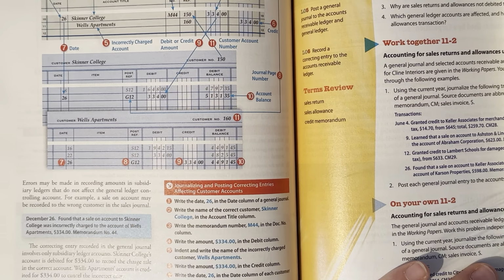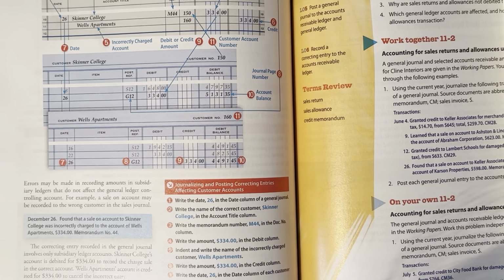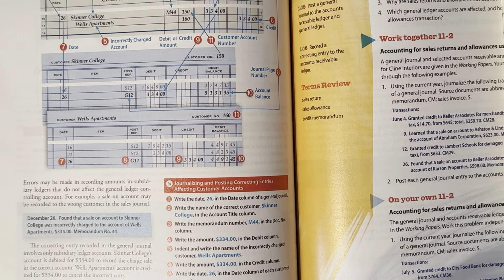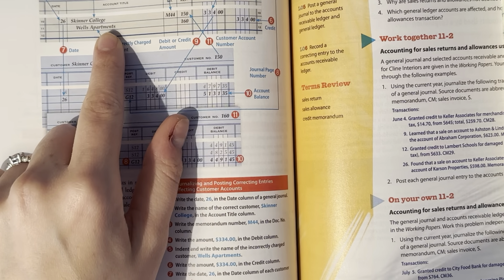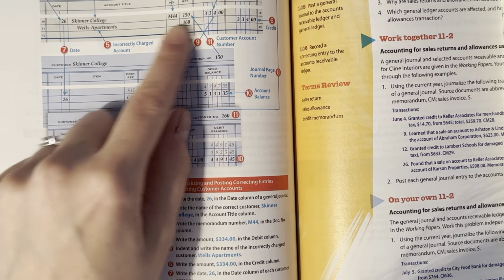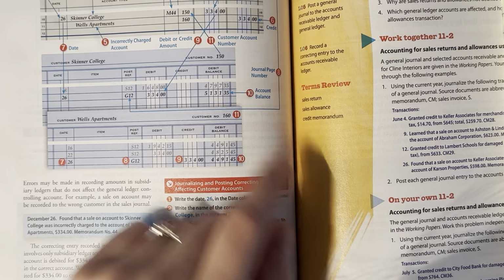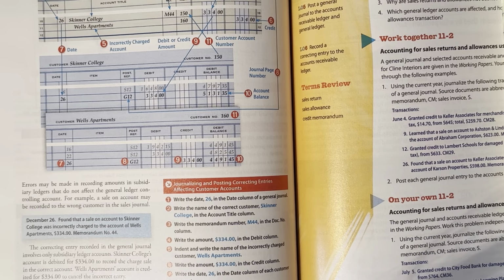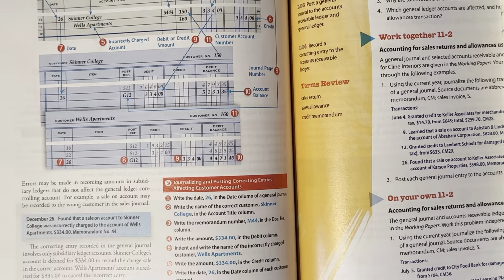Chapter 11-2 Intro